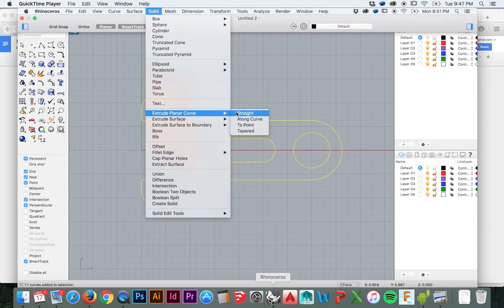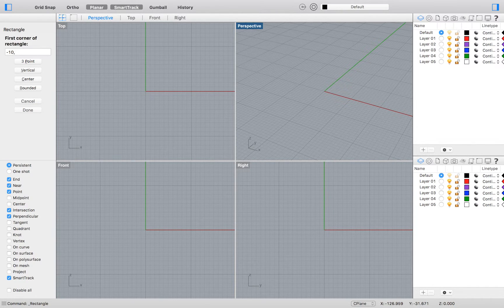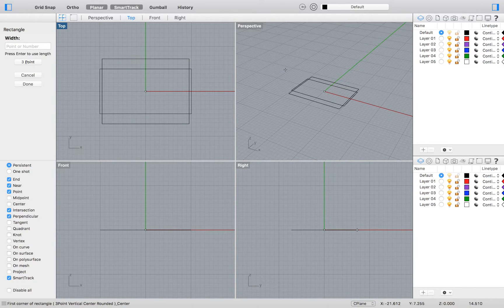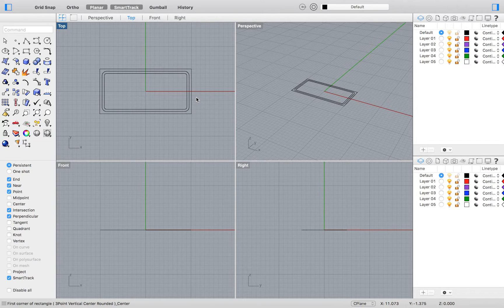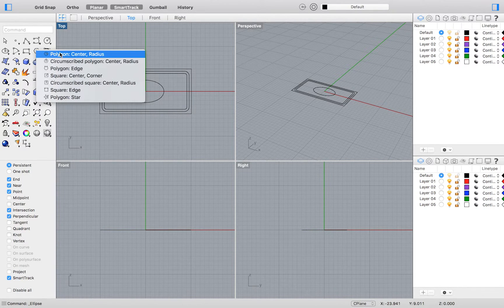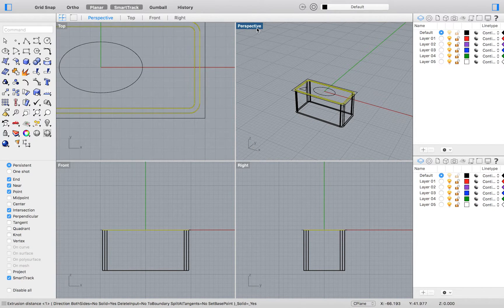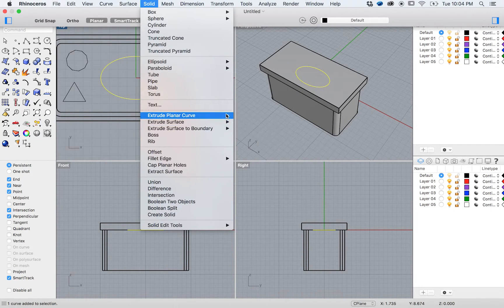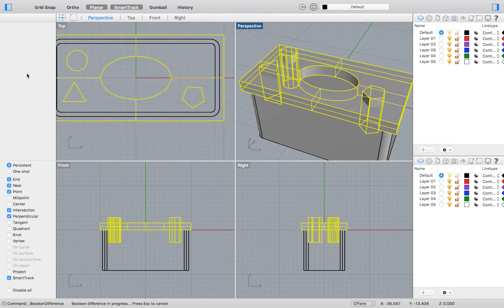Practice Drawing Elipses and Polygons in Rhino 3D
Follow along with Hodgepodge as we run through the tutorials found in the level one tutorial provided on Rhino 3D.com Watch this series from begging to end or start where you feel comfortable.